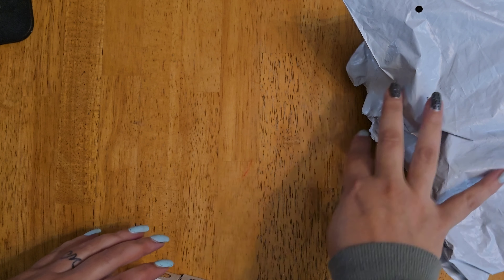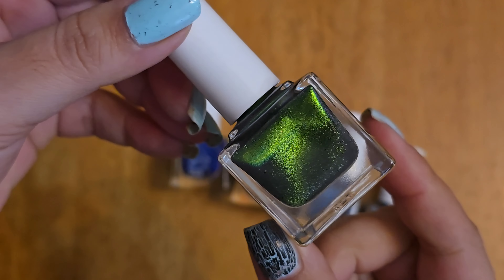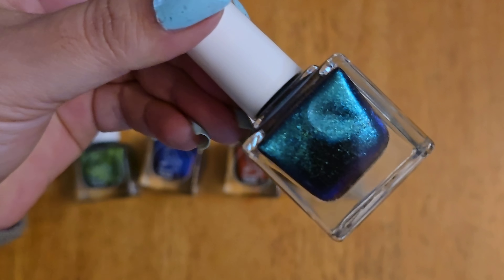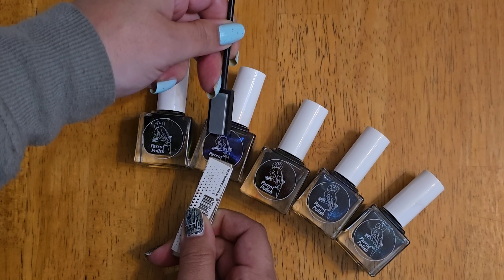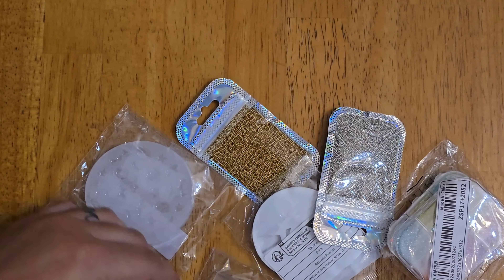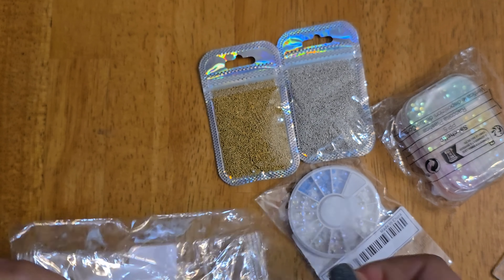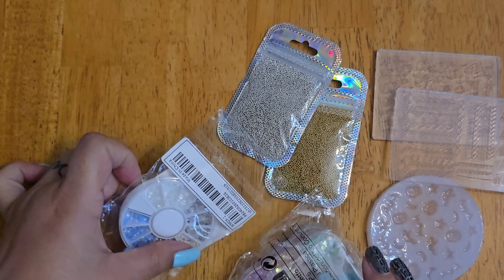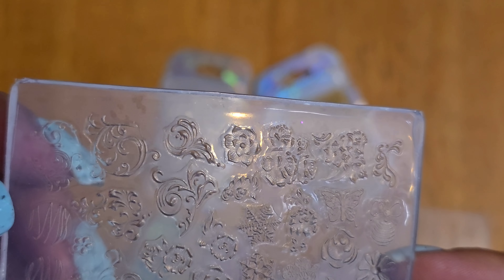Small nail mail!! 1st order from Shein plus Parrot Polish NEW Cat Eye Magnetic Polishes!!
💜 Link Tree 🌳

🎶 🎵 Music from Kinemaster App